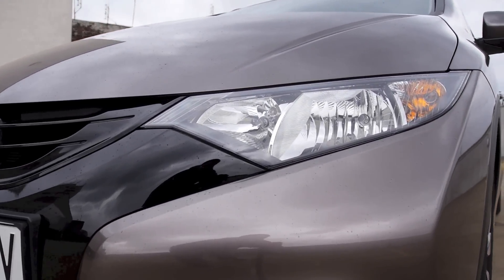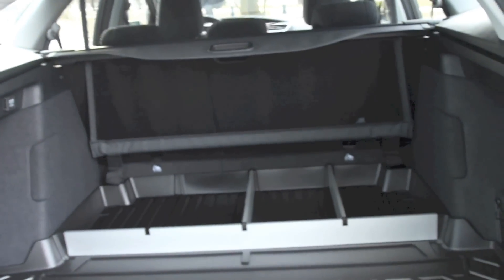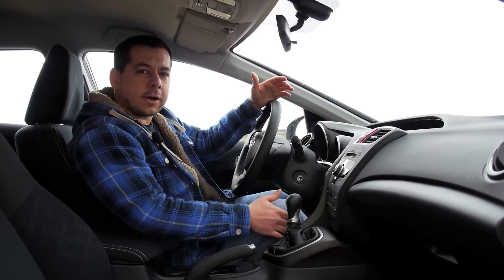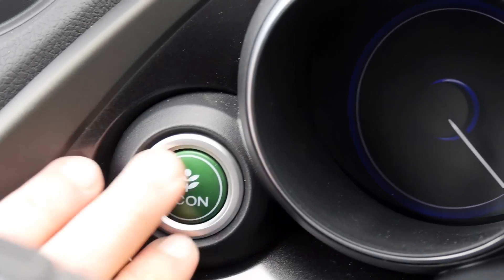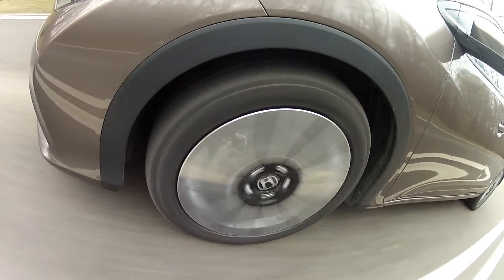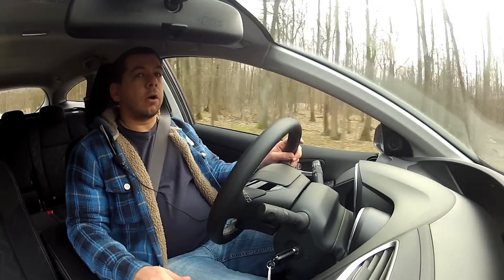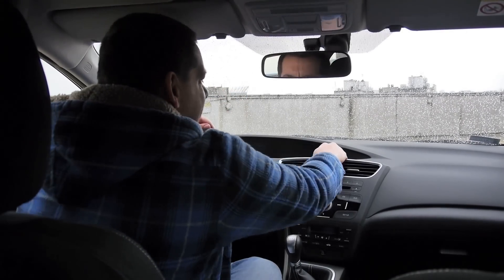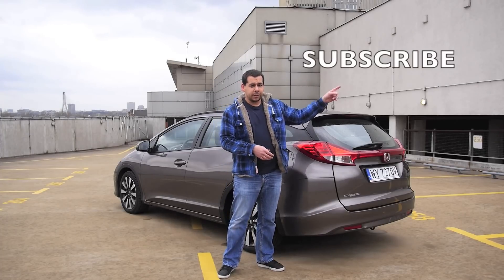(ENG ) Honda Civic Tourer - Test Drive and Review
After a long absence in the compact station wagon segment Honda returns with the Civic Tourer. The car can be specified with many advanced safety systems. Honda Civic Tourer offers the biggest boot in its class, but the choice of engines is somewhat disappointing.